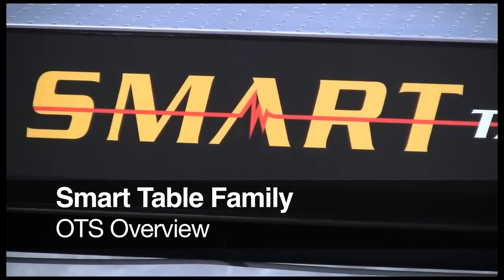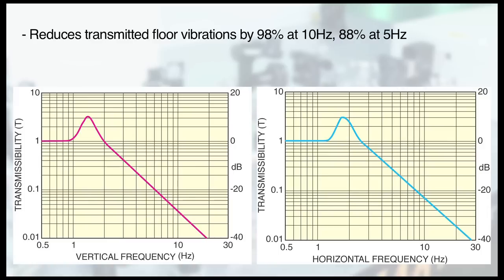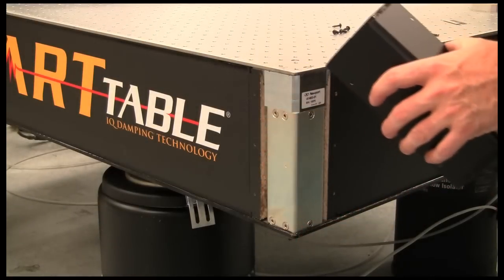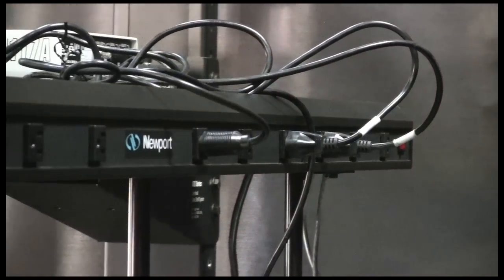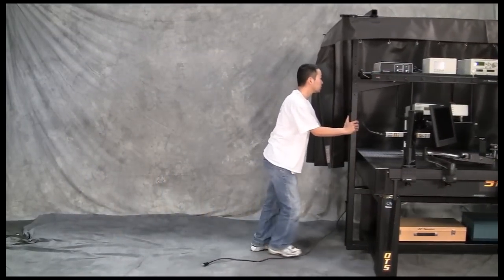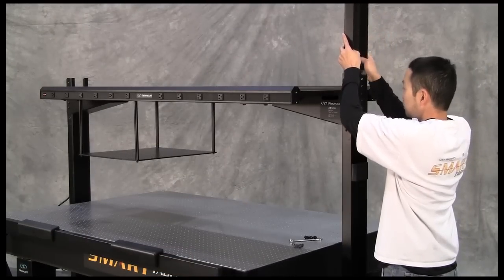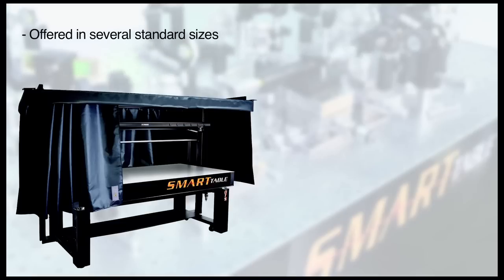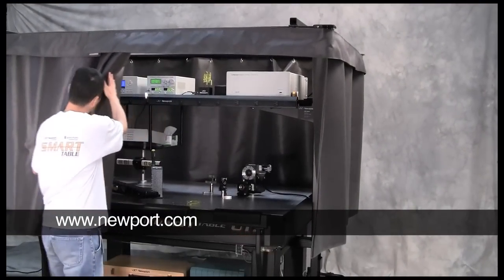SmartTable OTS Optical Table System Overview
An overview of the SmartTable OTS optical table system from Newport Corporation. Covers key features and field upgradeable accessories in detail for upgradable vibration isolation table systems